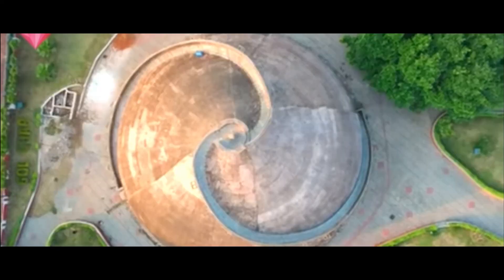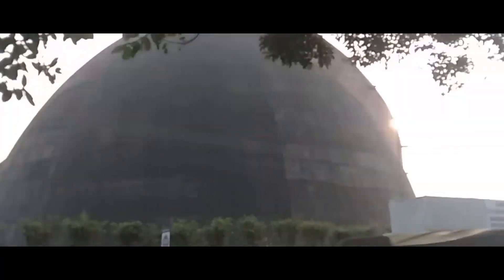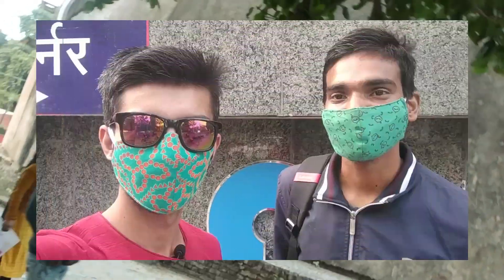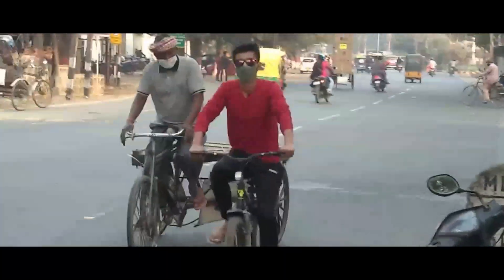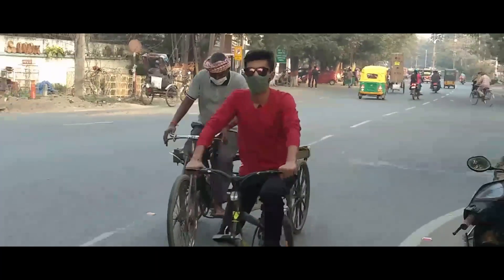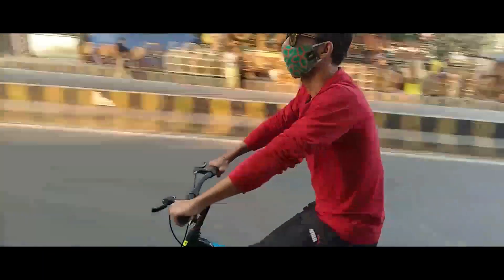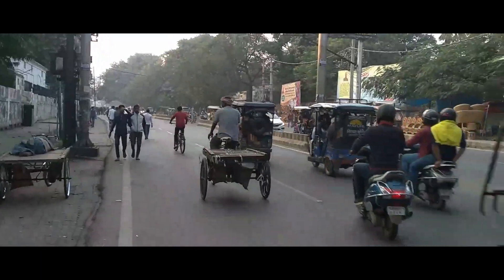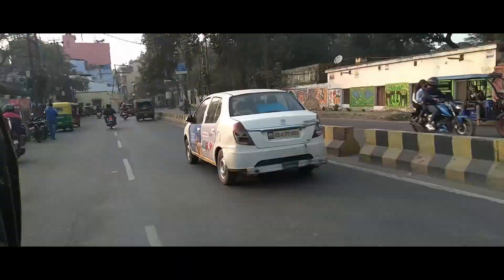PATNA KA GOLGHAR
hello friends! I hope you all are feeling great.

We visited Patna ka golghar today and it was a great experience to se one of most famous landmarks of patna.

how to visit Golghar

it is 2.5 km from Patna junction
and 3-4 km from Patna bus stand

it's dominions
1). height 29m
2). diameter is 35m from its base

entry ticket fee .
5rs per person

laser show .

recently laser show is closed due to covid 19

for any doubt related to Golghar and Patna comments in comment box ...

quarries.
1). how_to_visit_golghar
2). entry_fee_of_golghar
3). patna_golghar
4). golghar_after_lockdown

thanks for your support friends 😊😊😊😊😊😊😊😊😊